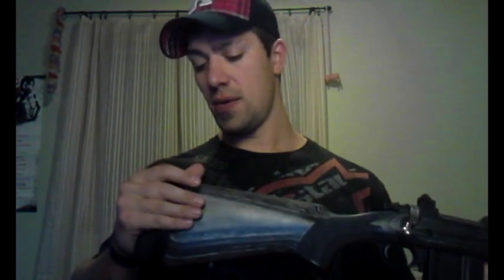Ruger Gunsite Scout Rifle Pre-Shoot First Thoughts, Problems & Solutions Review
My Review of the new Ruger Gunsite Scout Rifle and some input on a few regular complaints. This video reviews my initial thoughts post unboxing, cycling the action with multiple brands of ammo.